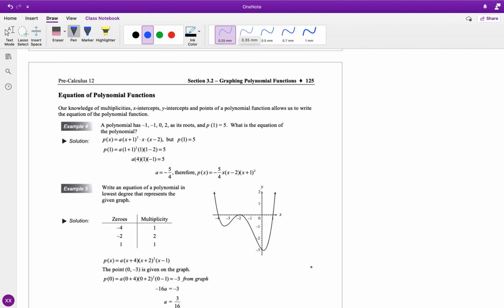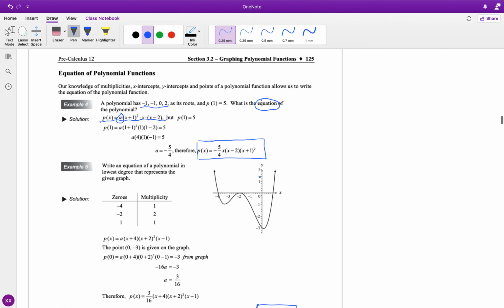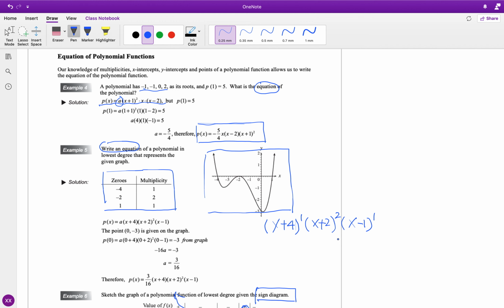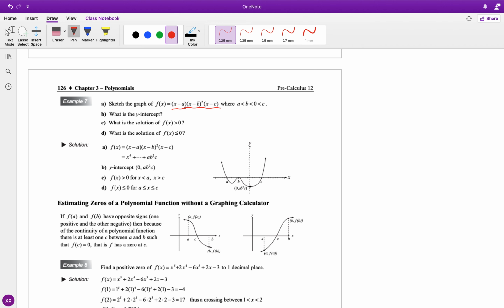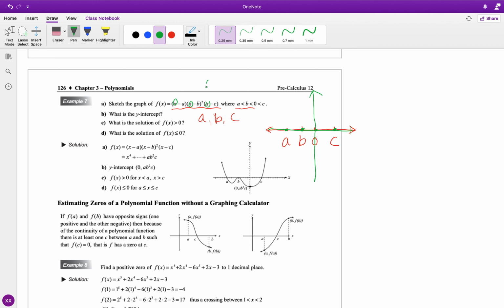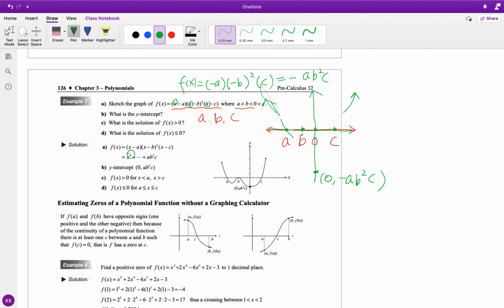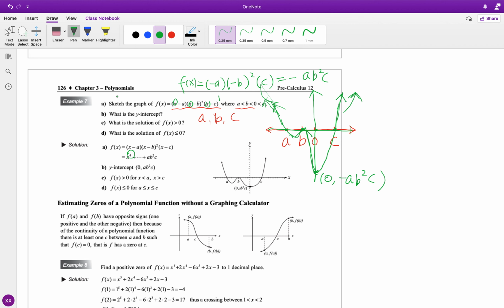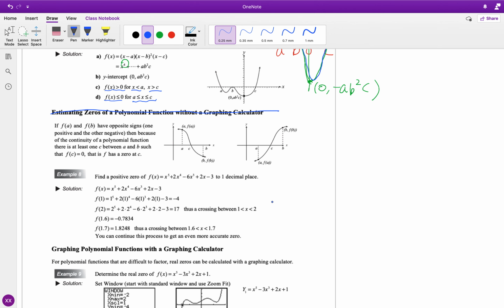3 2 3 Other Examples